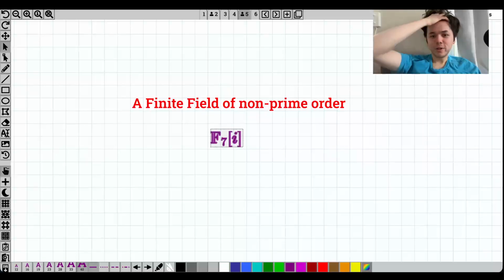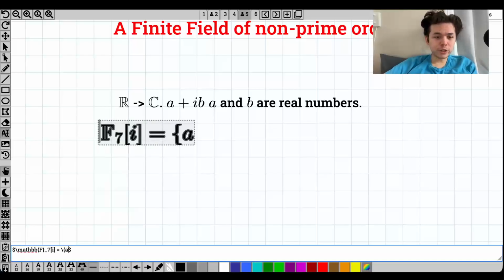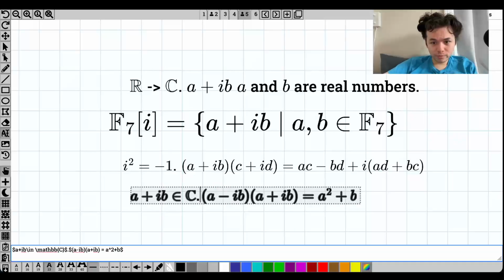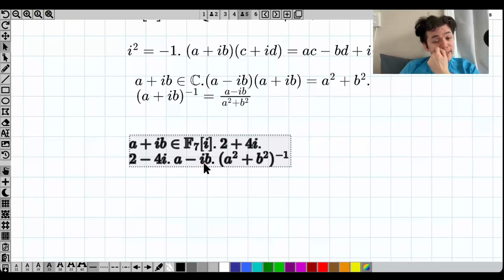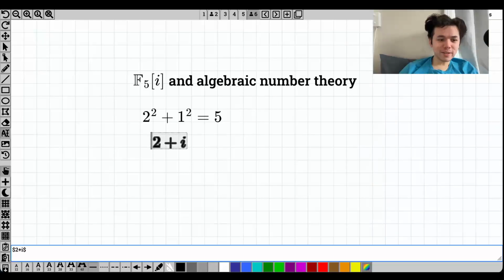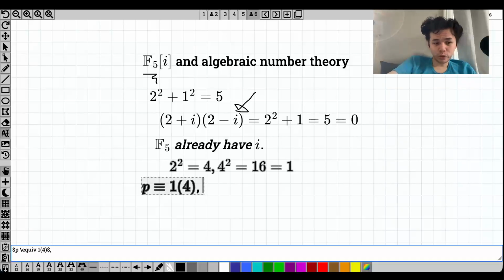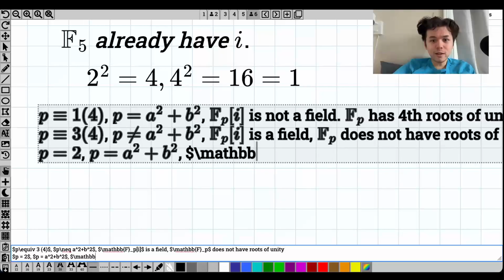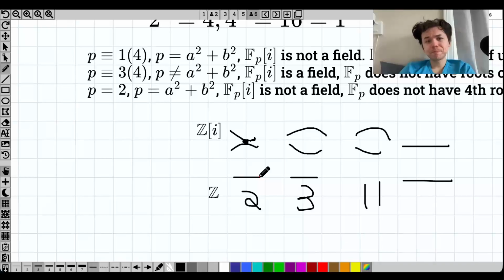A non-prime order finite field and some algebraic number theory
Going over F_7[i] as an example of a non-prime order field and then talking about some algebraic number theory.

Start of a series for pure mathematicians and computer scientists on a user's guide to finite fields.

0:00 Intro
0:45 F7[i]
6:51 F5[i] and Algebraic Number Theory